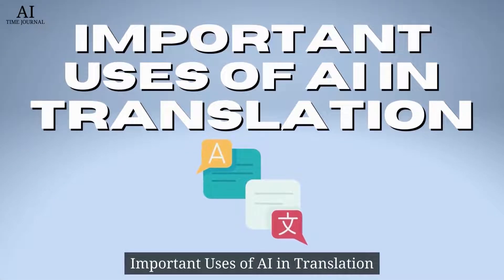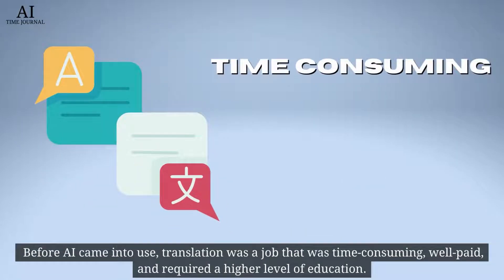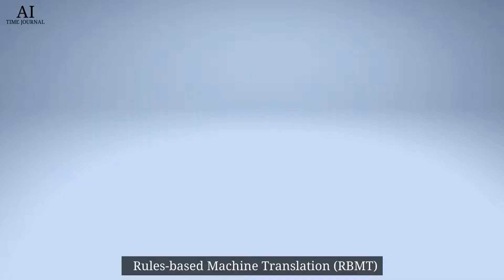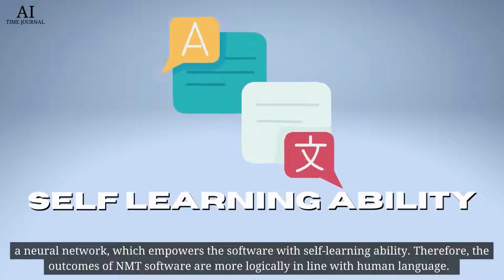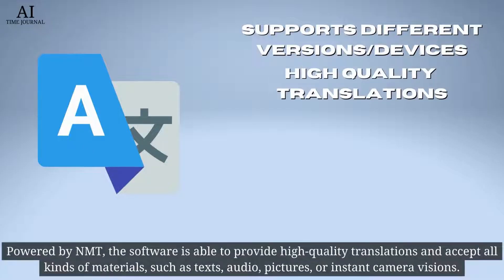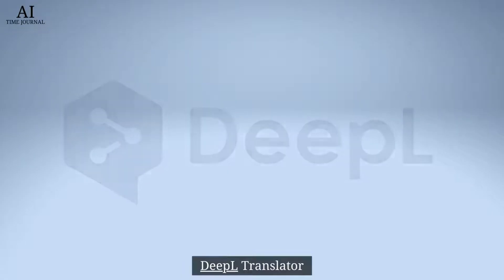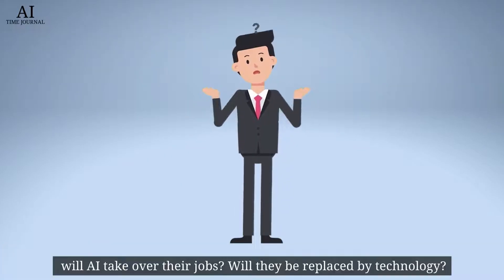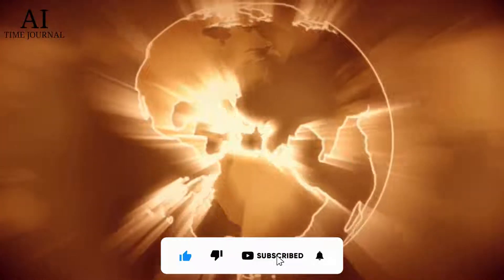Important Uses of AI in Translation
Before AI came into use, translation was a job that was time-consuming, well-paid, and required a high level of education. Thanks to AI, translation software makes translating a common service that is instant, free, and convenient.

Production credits: Abigale James, Cindy Wang, Lunar Chen.